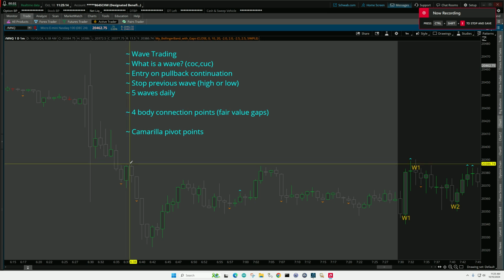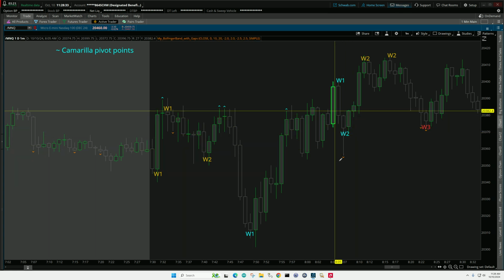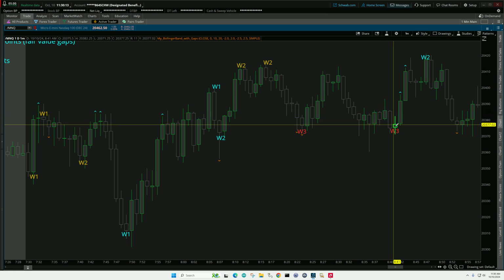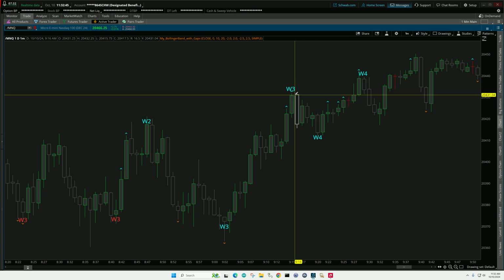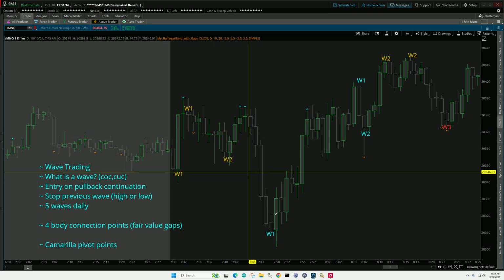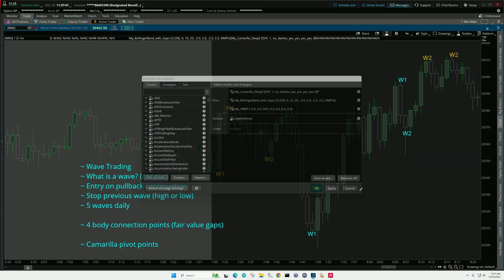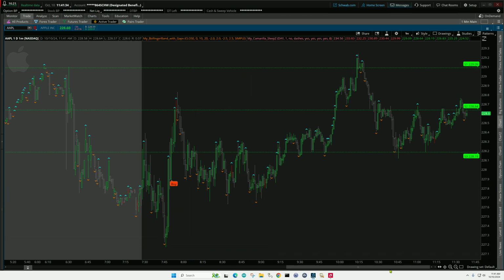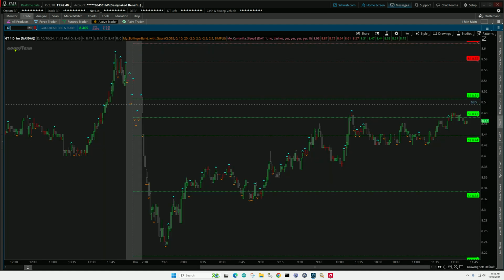Wave Trading, 5 Waves Daily, 4 Body Connections, Camarilla Pivot Points